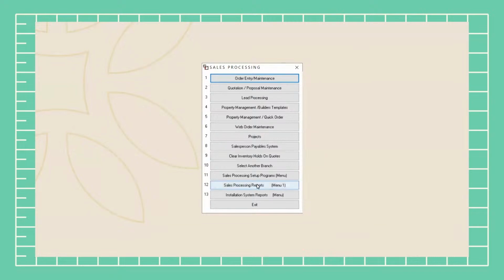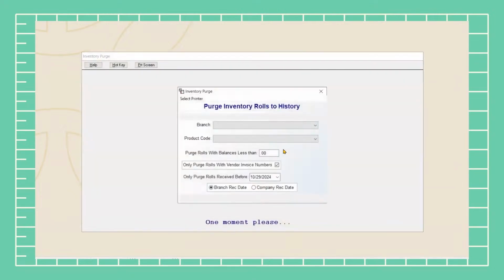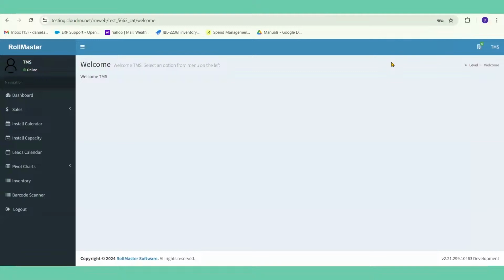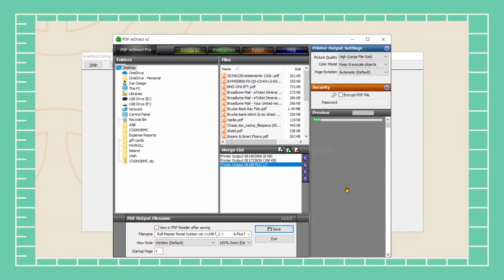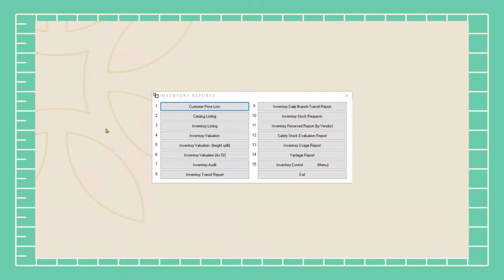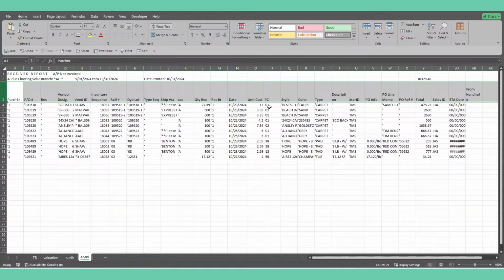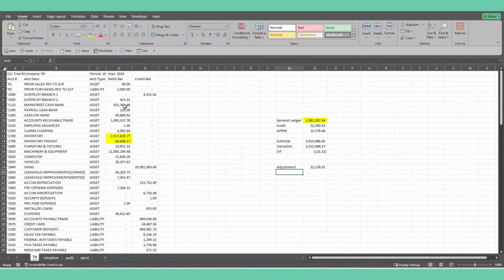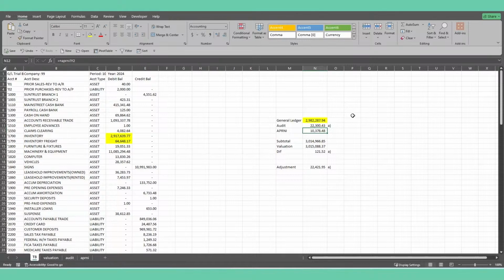The Inventory Audit: From Start To Finish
Uncover the secrets to a flawless physical inventory from start to finish and unlock the potential of your warehouse.

Join Christine Poplau (Senior Manager, Advisory Services) & Dan Seago (Senior Onboarding Specialist) to learn about:
• Pre-Inventory: Prepare the warehouse effectively for an accurate physical count.
• Inventory Counting: Accurately count inventory using handheld devices and manual methods.
• Post-Inventory: Reconcile and adjust inventory records based on the physical count.